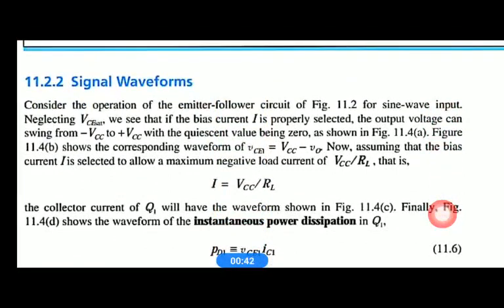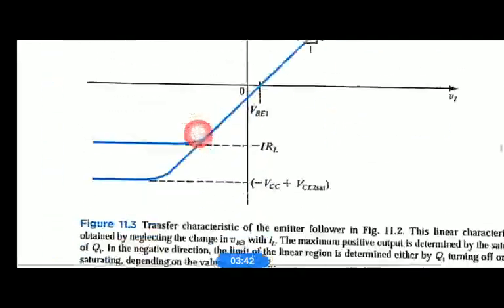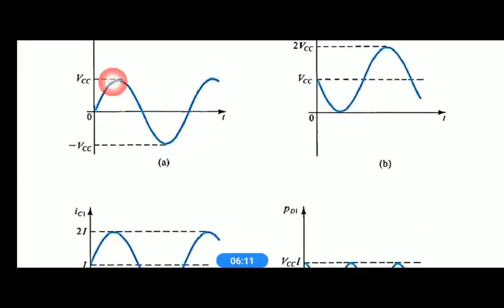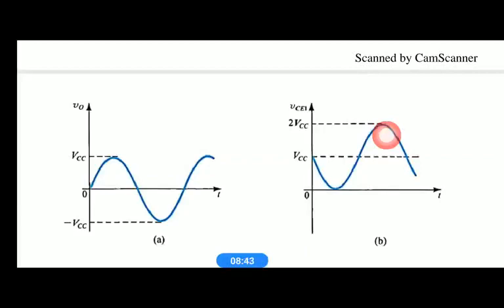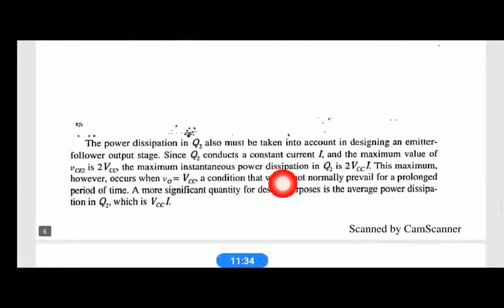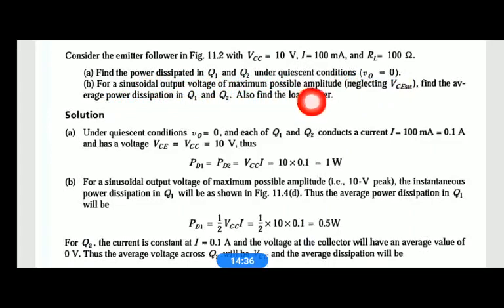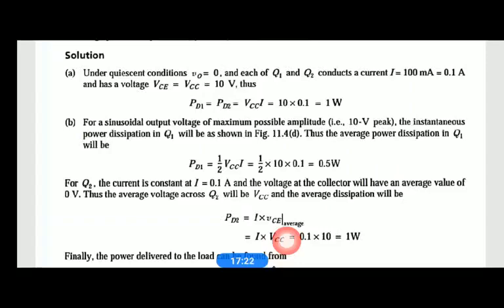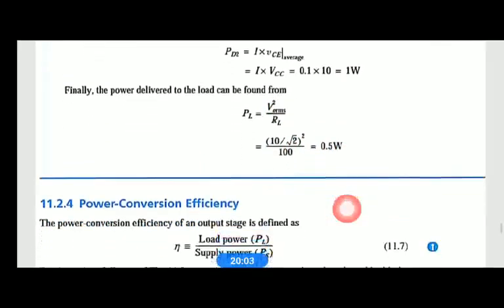Signal waveform and power dissipation of class A power amplifier(Analog circuits)